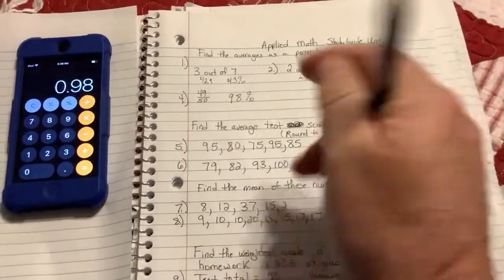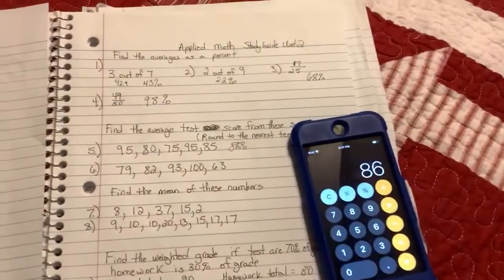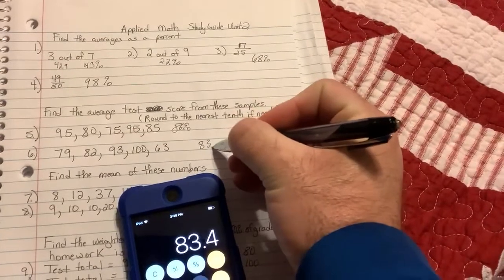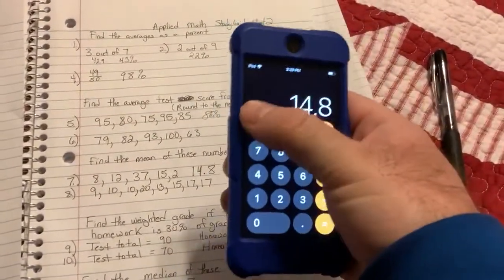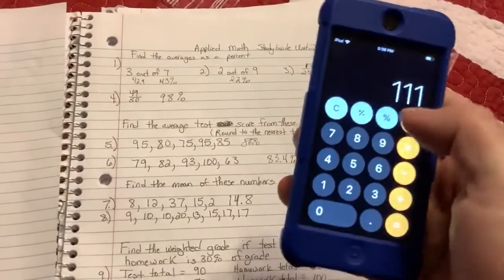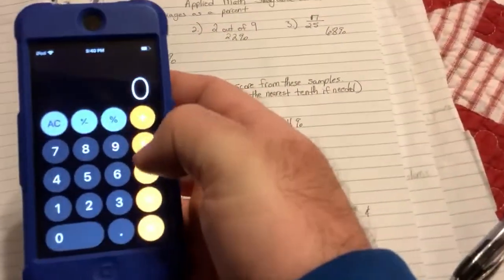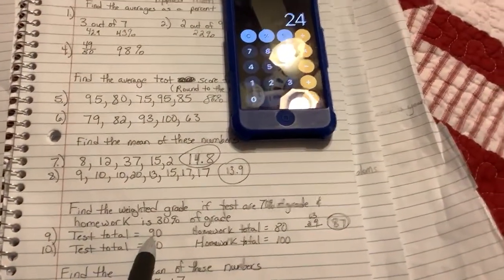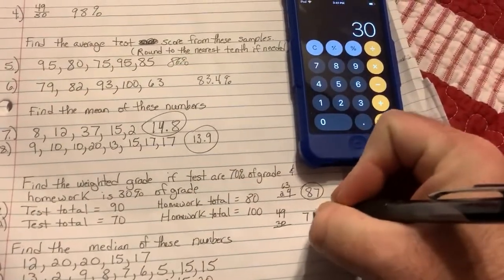Applied Math video (answers study guide unit 2)